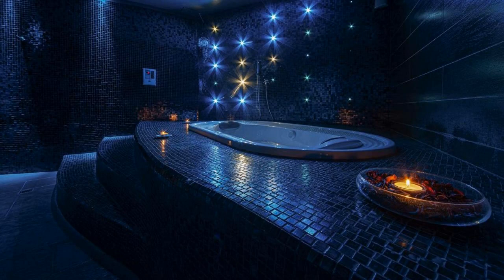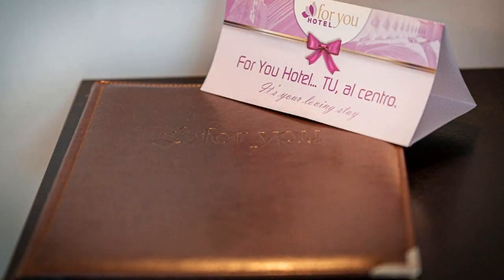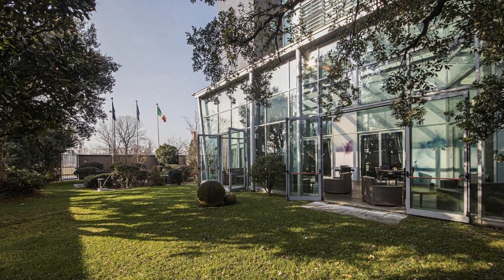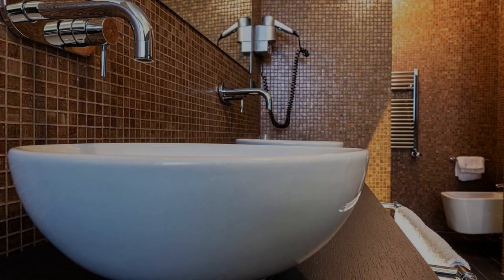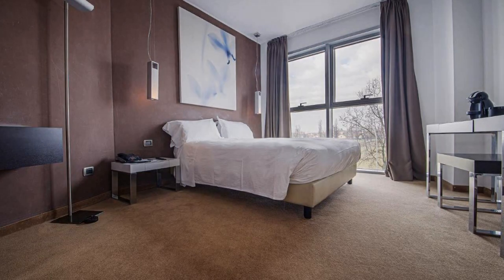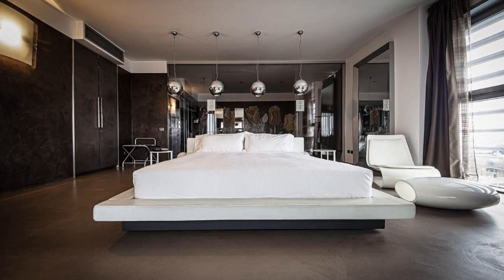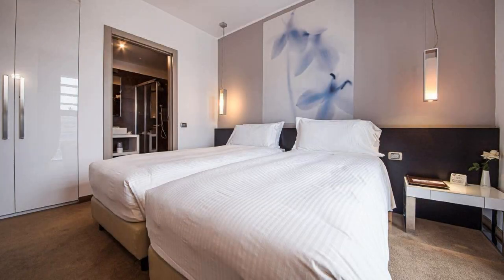Hotel For You, Cernusco sul Naviglio, Italy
About Property:
You're eligible for a Genius discount at Hotel For You! To save at this property, all you have to do is sign in.
The stylish Hotel For You features a wellness and fitness centre, a wine bar and restaurant with panoramic views of the city. It offers a free shuttle to Cernusco Sul Naviglio Metro Station, 700 m away.
Elegant and spacious rooms come with air conditioning, a satellite flat-screen TV and minibar. Each has a private ba...
Property Type: Hotel
Address: Via Mazzini 3, 20063 Cernusco sul Naviglio, Italy
Searching For
1. Hotel For You - Cernusco sul Naviglio - Italy
2. Hotel For You - Cernusco sul Naviglio - Italy Address
3. Hotel For You - Cernusco sul Naviglio - Italy Rooms
4. Hotel For You - Cernusco sul Naviglio - Italy Amenities
5. Hotel For You - Cernusco sul Naviglio - Italy Offers and Deals
Audio Credit:
Track Title: Blank Slate
Artist: VYEN